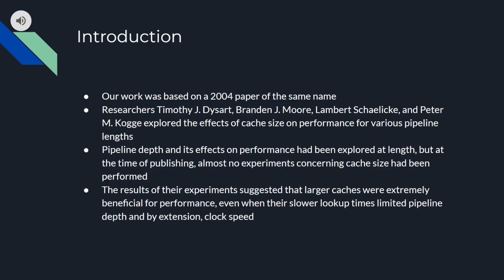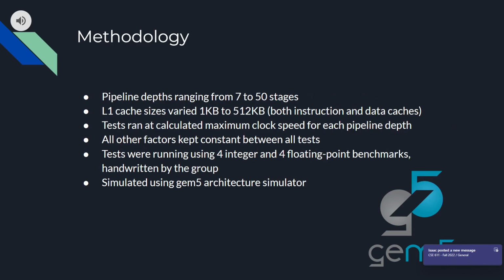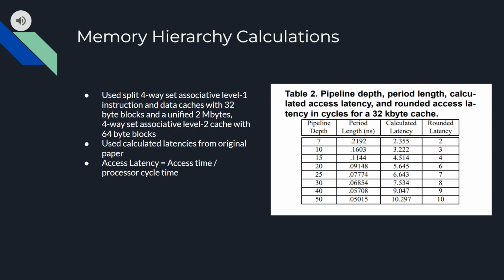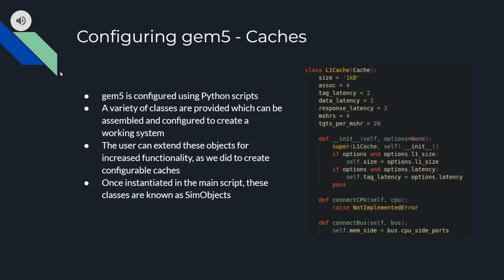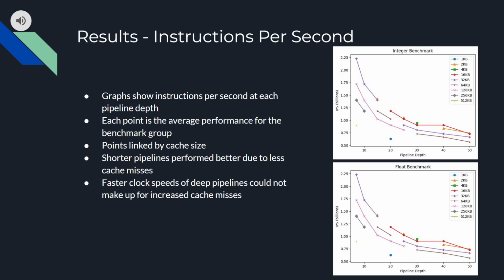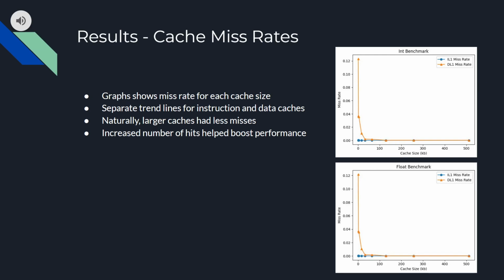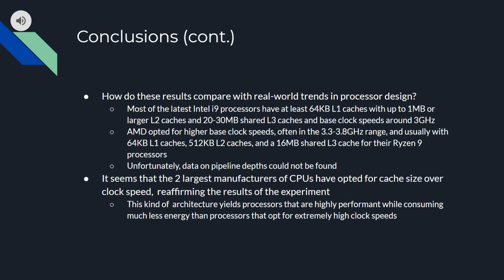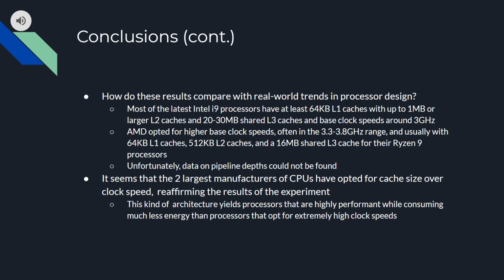CSE611 Final Project Cache Implications of Aggressively Pipelined High Performance Microprocessors